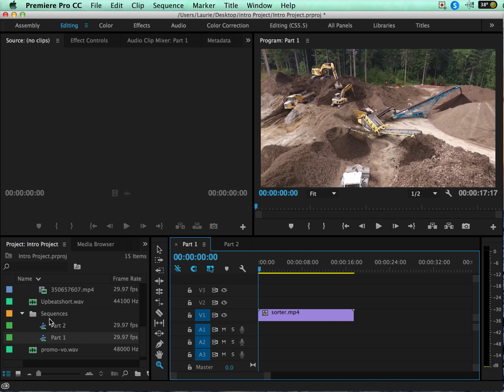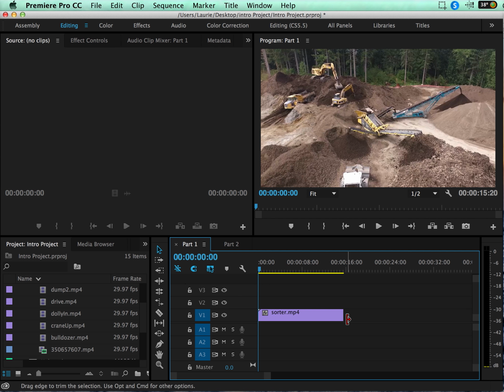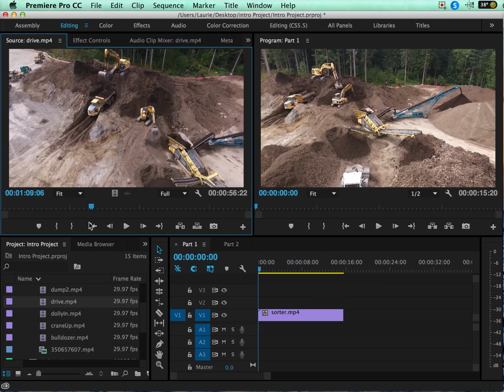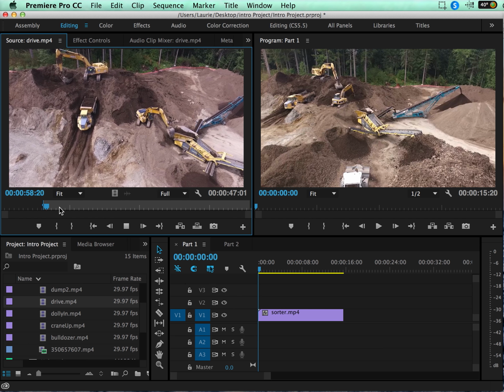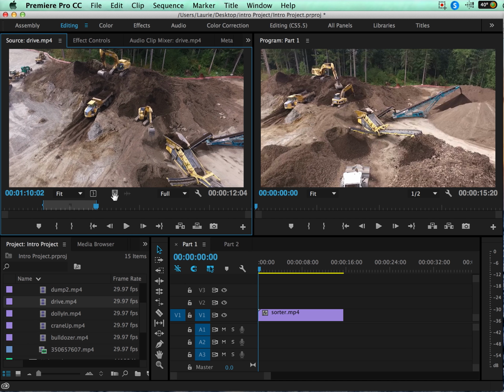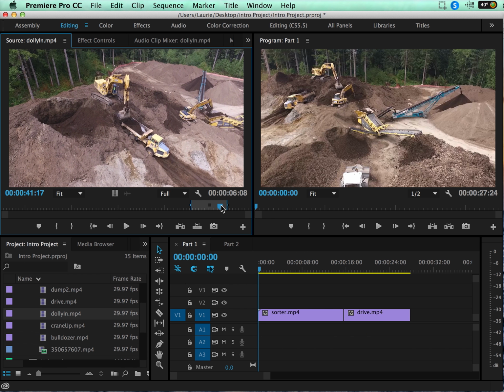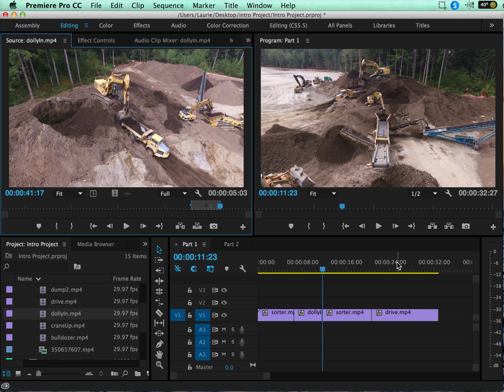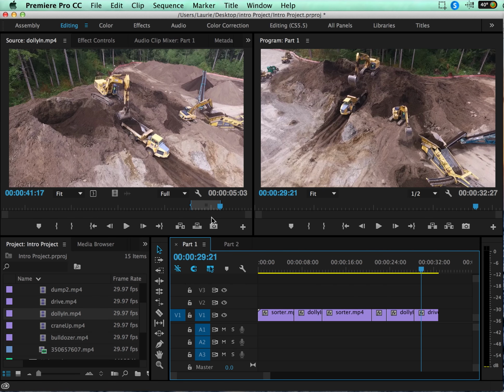Source Panel in Premiere Pro